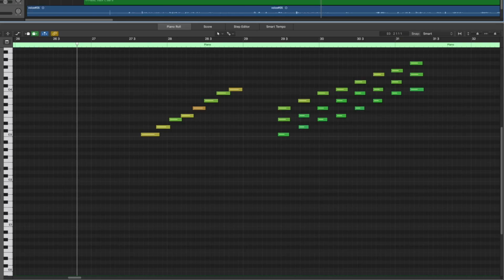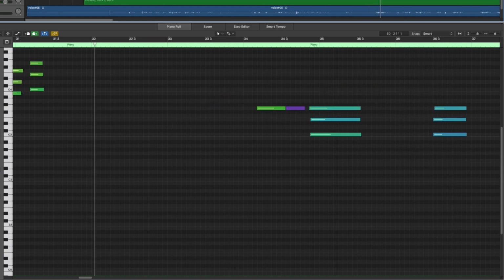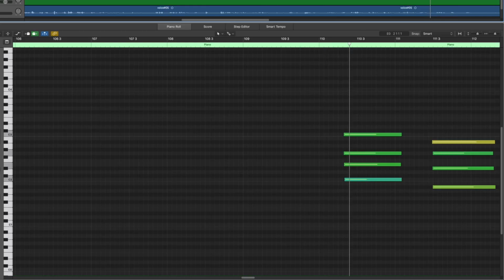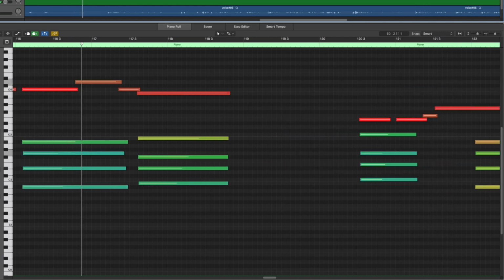Epic Chord Progressions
composing and arranging hacks for Epic Chord progressions